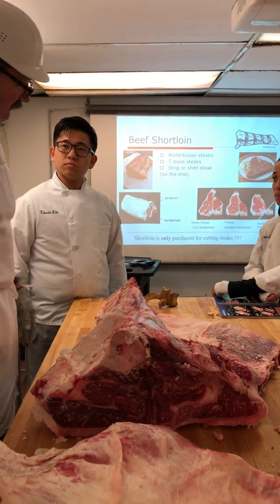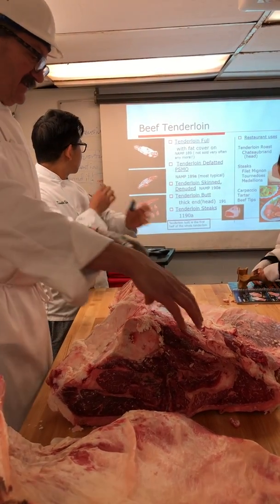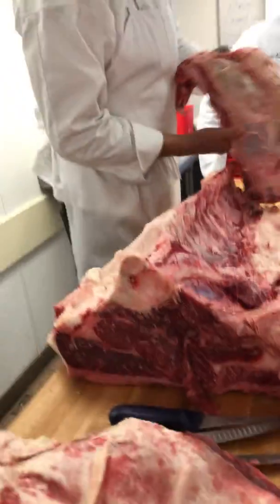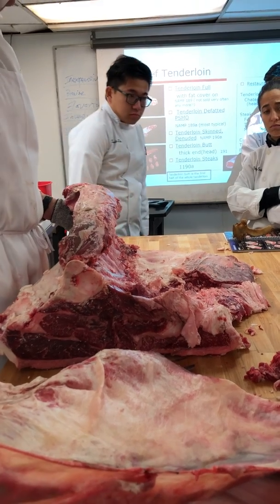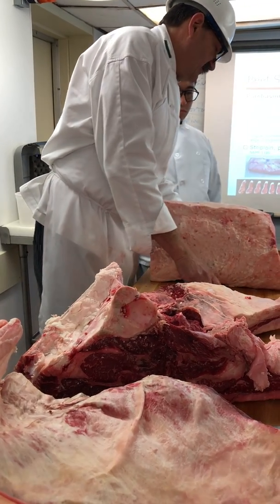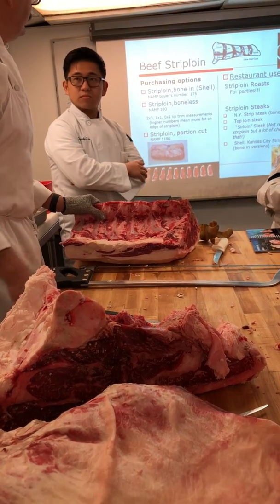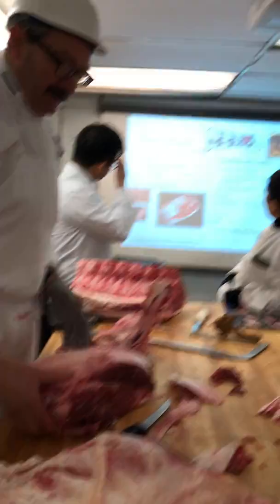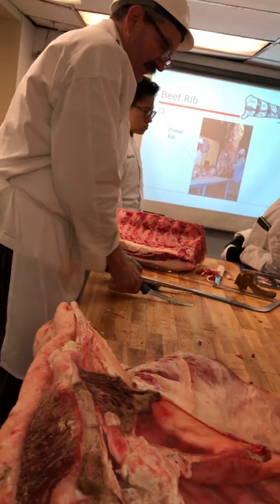Beef Loin and Rib Fabrication with Chef Thomas Schneller Part 4